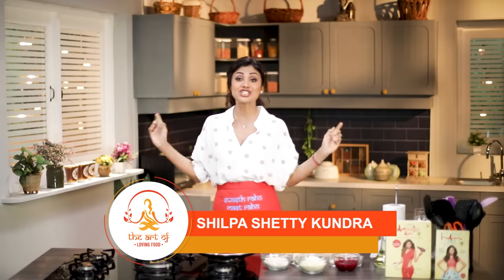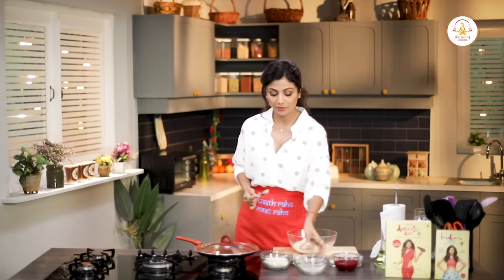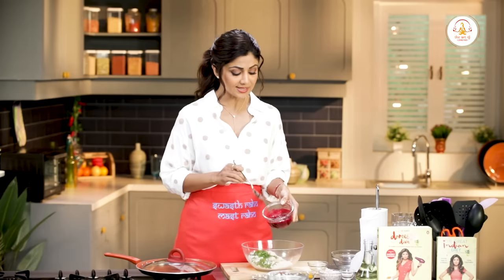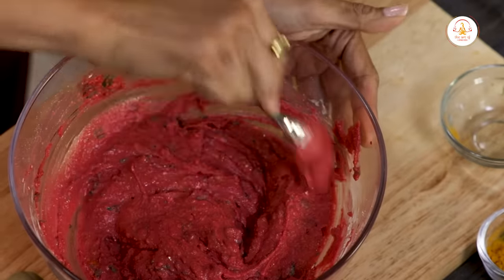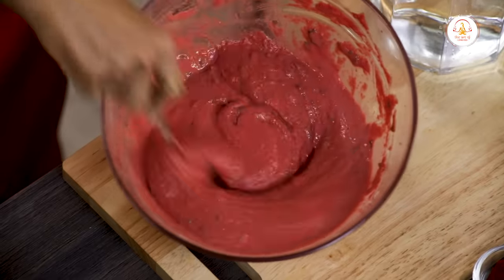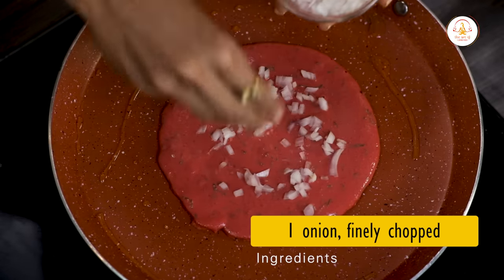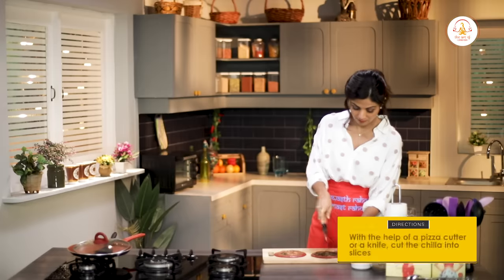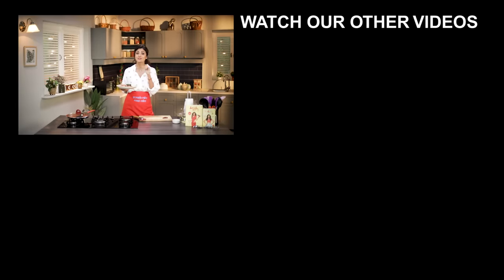Beetroot Chilla | Shilpa Shetty Kundra | Healthy Recipes | The Art Of Loving Food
Our first recipe in 2020 is not only loaded with benefits and great taste, but also is a part of the diet plans on the @shilpashettyapp. Honouring our GetFit2020 motto, presenting to you the Beetroot Chilla. It is a great source of iron and plant-based protein, and helps boost digestion. If you also have a healthy and quick recipe, send them to me in the comments below and you could stand a chance to make it with me on the Shilpa Shetty Channel.